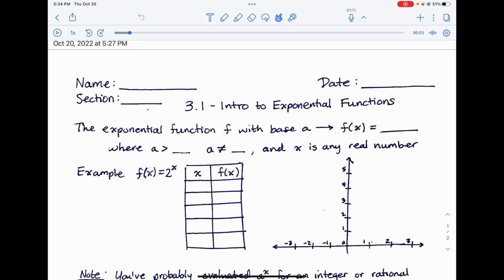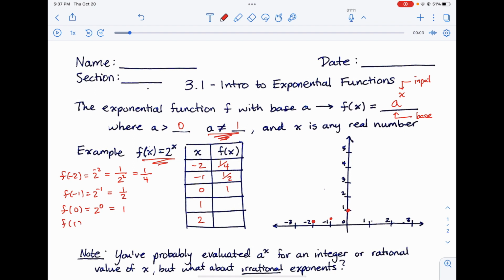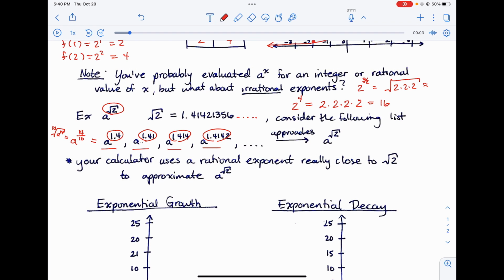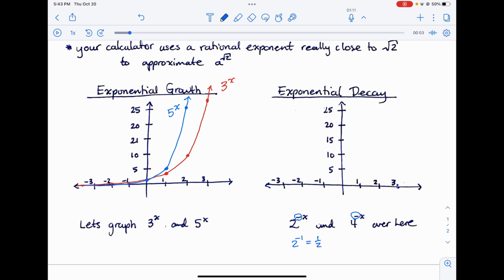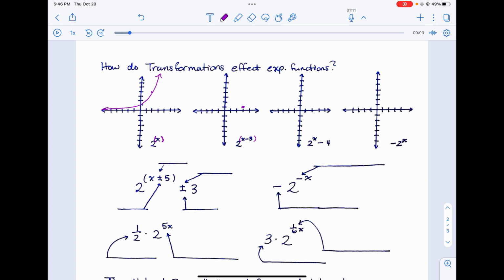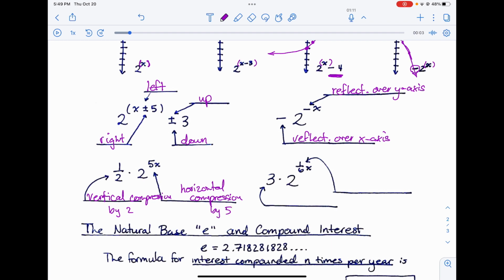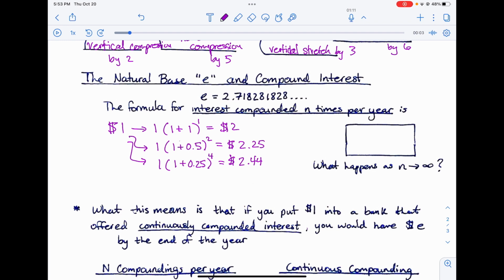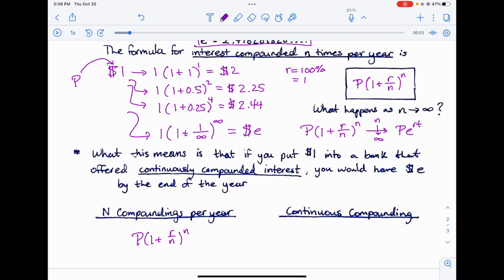Handout 3.1 Video Notes